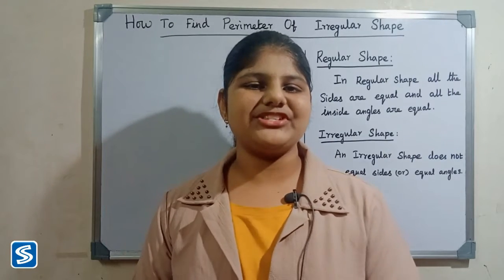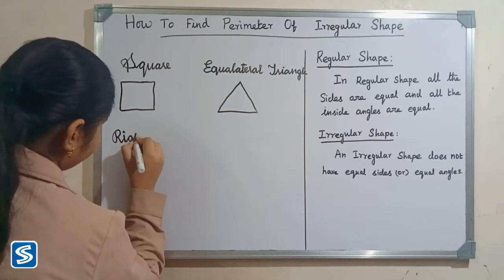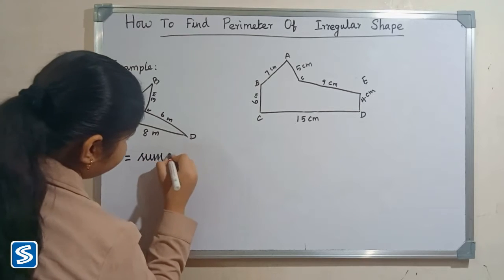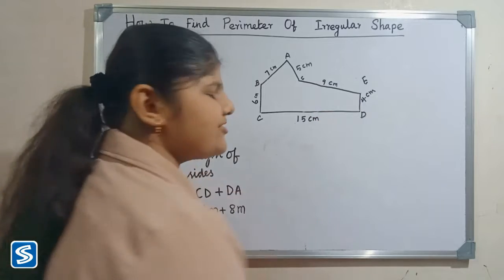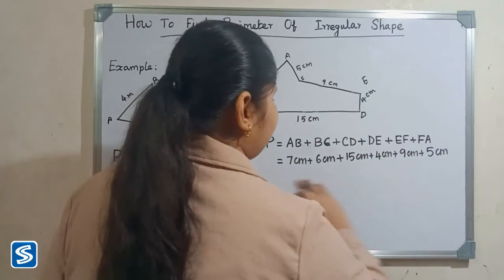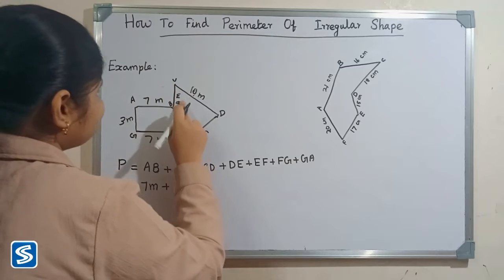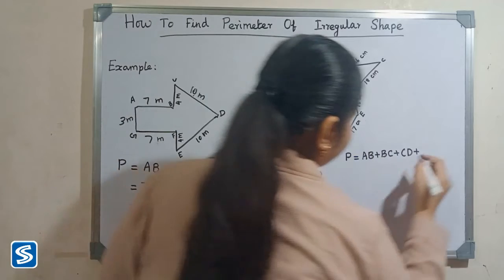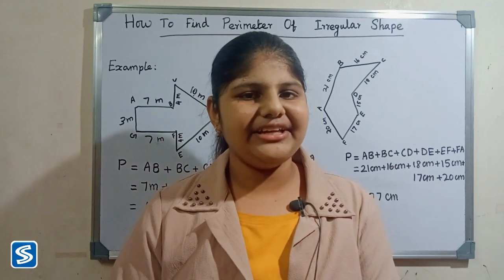How To Find Perimeter of Irregular Shapes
This video shows How To Find Perimeter of Irregular Shapes